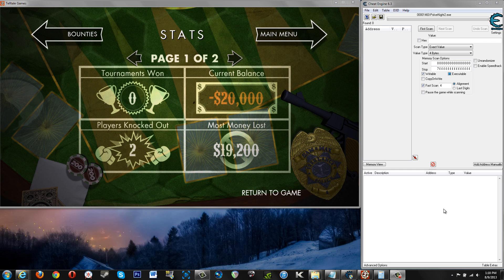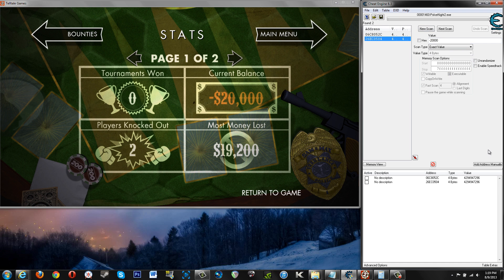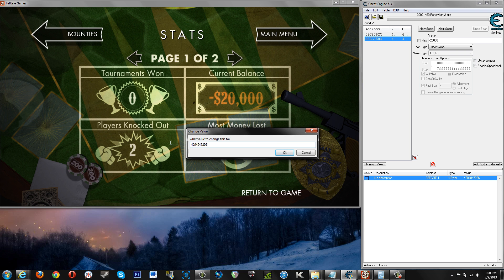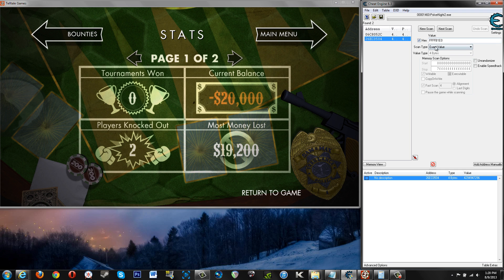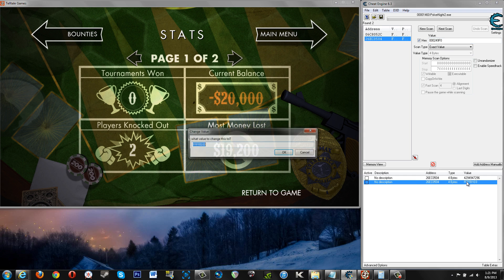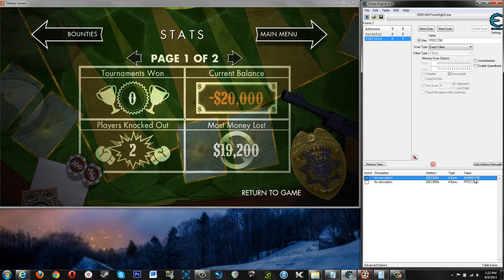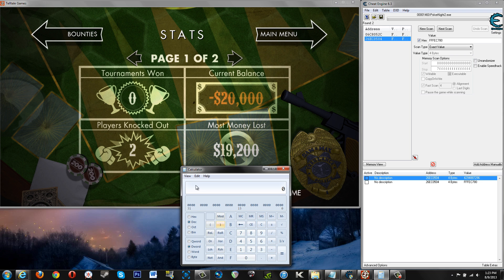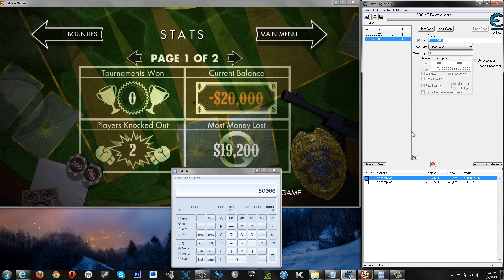Cheat Engine 6.4 Tutorial Quick Tip: How to Scan for Negative Values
Signed (negative) and unsigned (positive) integers are represented differently, and to a beginner, it's something that's a completely-unknown thing. Accordingly, I wanted to quickly talk about dealing with negative values in Cheat Engine. It's really not difficult once you get the hang of it! For continued education, study-up on signed and unsigned integers.